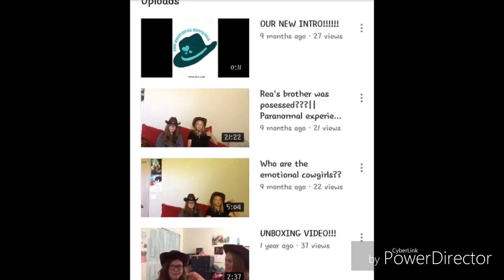GENIUS WAYS TO UNBLOCK YOUR SINUSES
Can't get rid of a stuffy nose? Find out how in this video!!